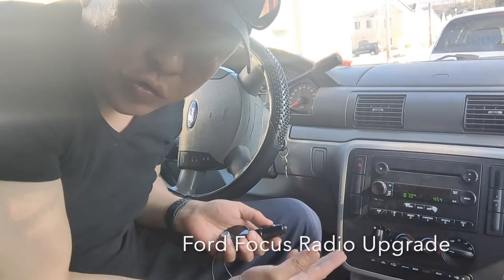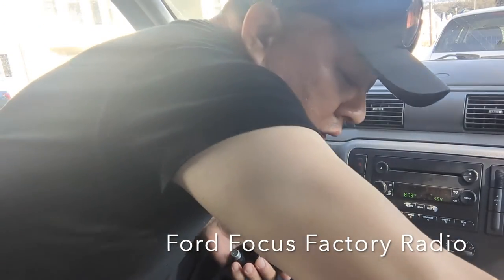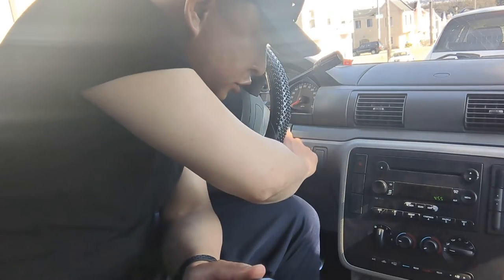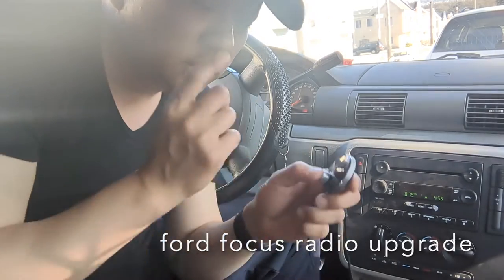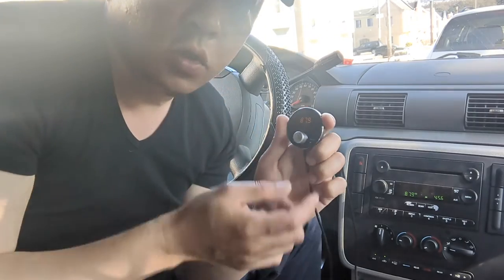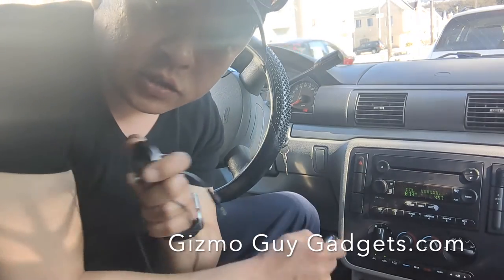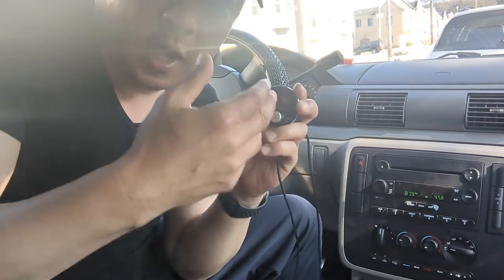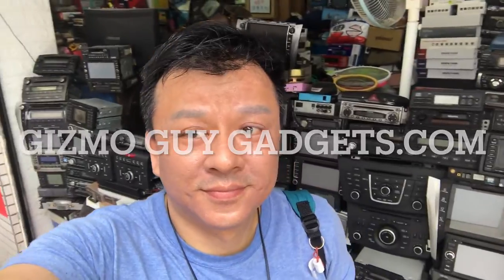Ford Focus Radio Upgrade for Bluetooth Music with Original Factory Stereo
If you're looking to wirelessly stream music from your iPhone or Android phone via your Ford Focus Factory Radio Head unit, this tutorial is for you! In this guide, we'll show you how to install a Bluetooth module in your Ford Focus' Factory head unit, and then how to wirelessly stream Bluetooth music from your phone.

This way, you can enjoy your music without having to plug your phone into the Ford Focus Radio. This Ford Focus radio upgrade is very simple, and it's perfect if you want to wirelessly stream music from your phone while you're driving!

No Bluetooth? No Aux? No Problem! Add iPhone music to your classic car with a cassette and CD Player.